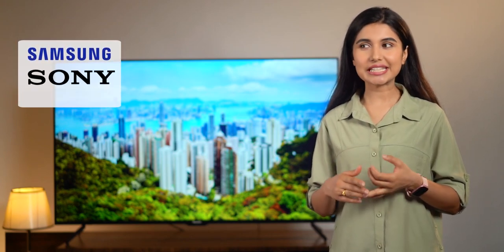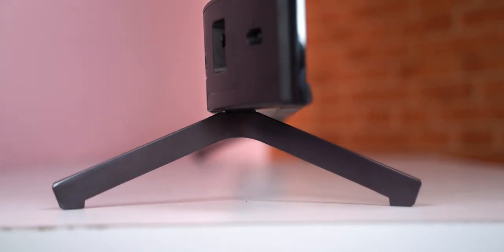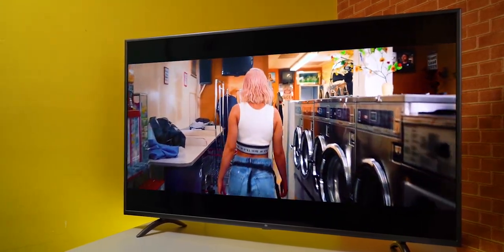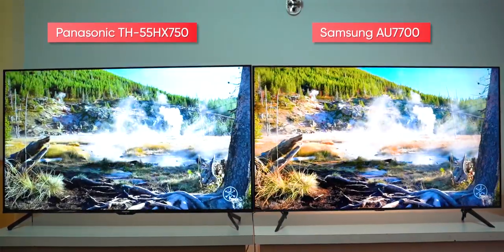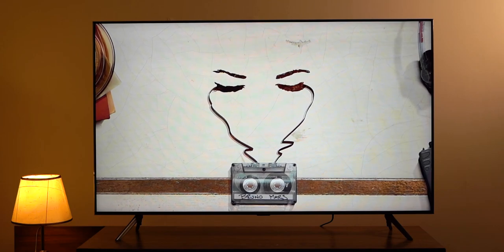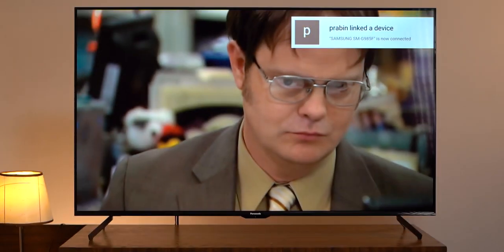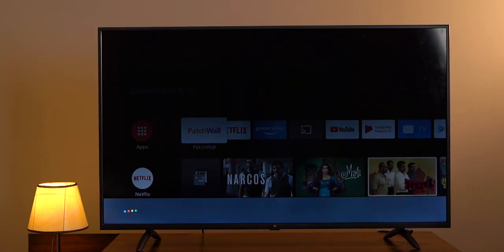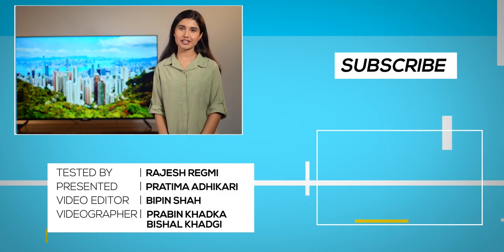Is This The Best 55-Inch 4K TV under $1000?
Hey everyone, this is our full review of the all-new Panasonic TH55HX750 55- inch 4K TV. We tested it against the Samsung AU7700 and the more affordable 55- inch MiTV 4X. Find out more about the TV in our video :)

Gears we use:
🔹Camera: